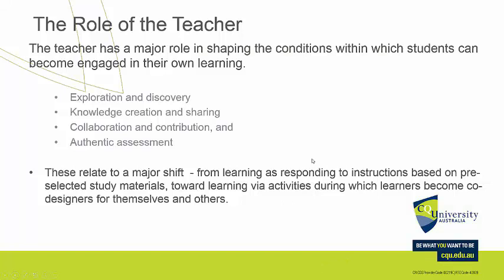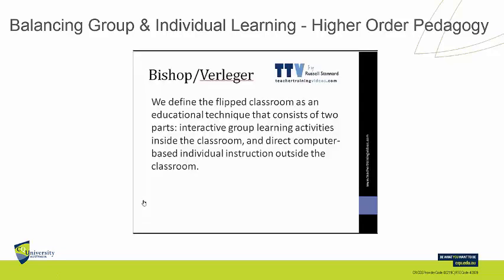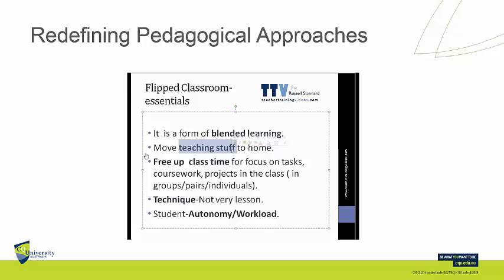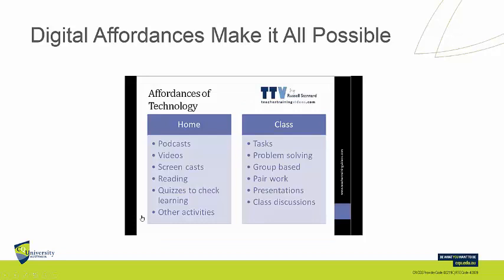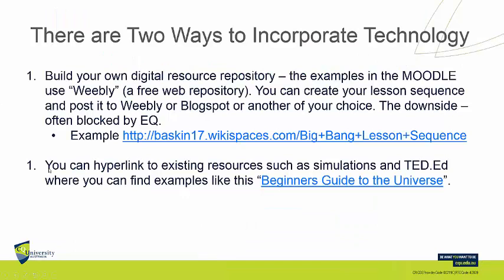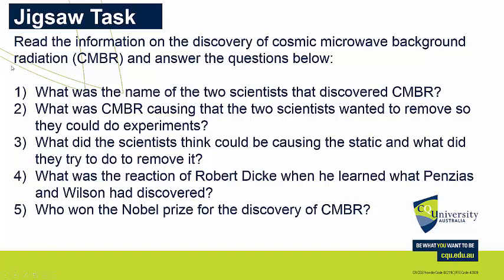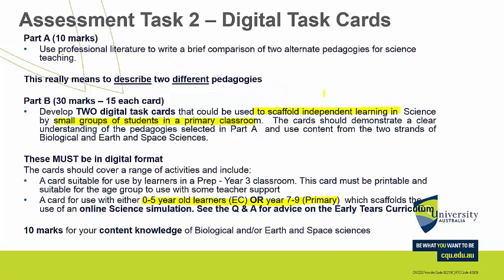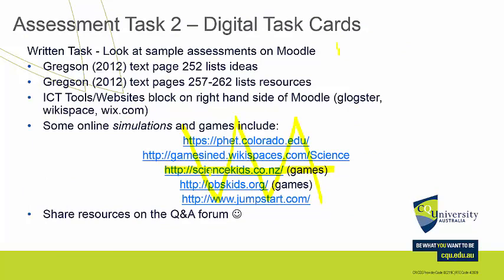EDCU12040 Week 10 ZOOM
Week 10 Space Sciences ZOOM Session